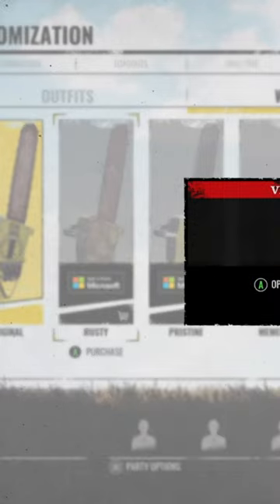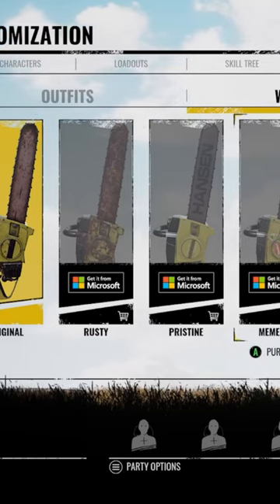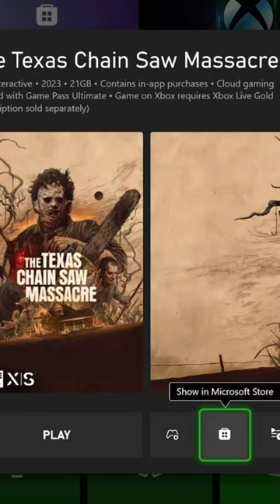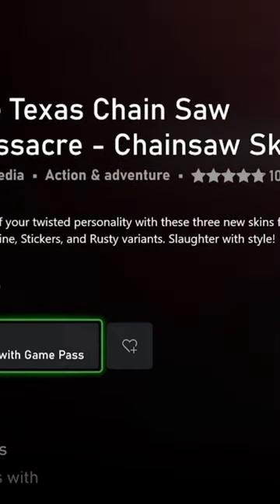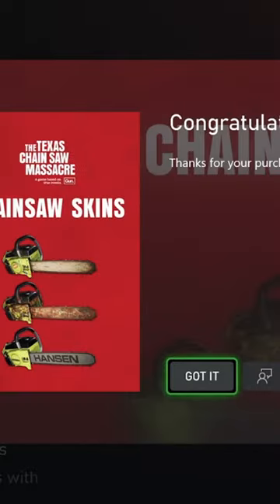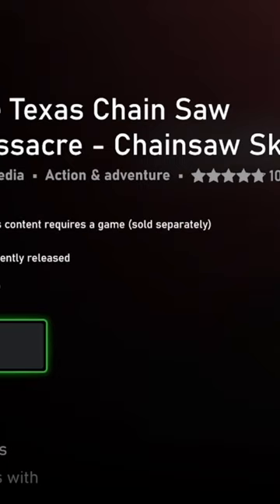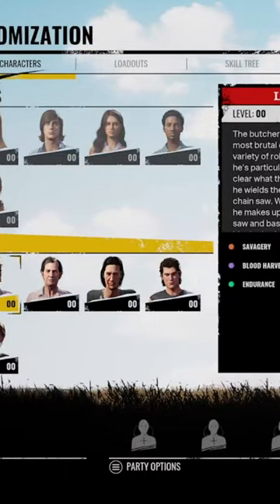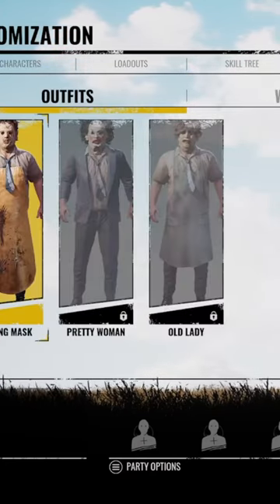Get FREE Chainsaw Skins For Texas Chainsaw Massacre Game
Get FREE Chainsaw Skins For Texas Chainsaw Massacre Game. Do you want free chainsaw skins for leatherface in the Texas Chainsaw Massacre Game. In this video I'm going to show you how so you look fancy chainsawing people in texas chainsaw massacre